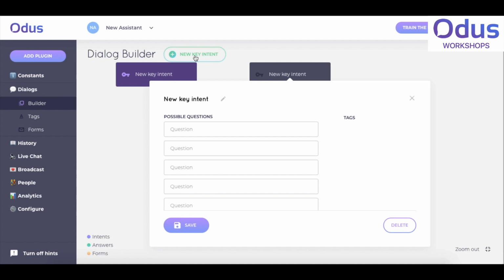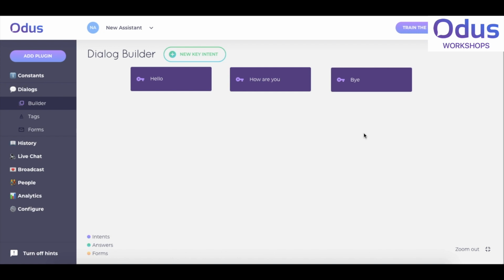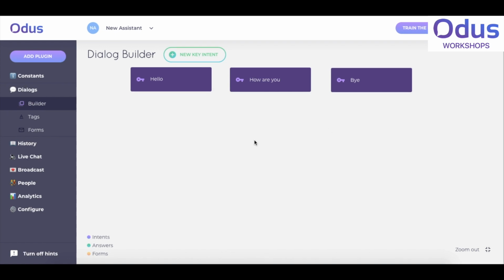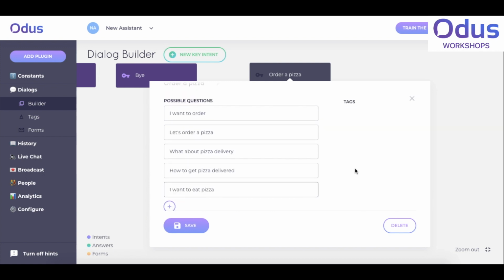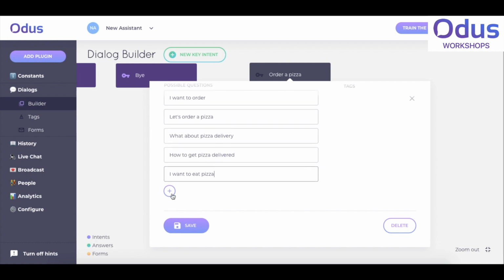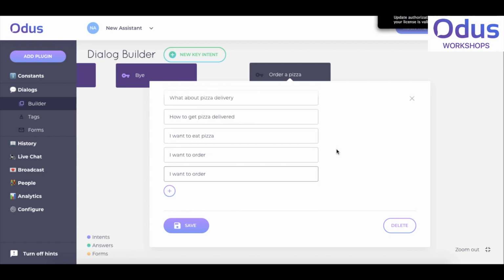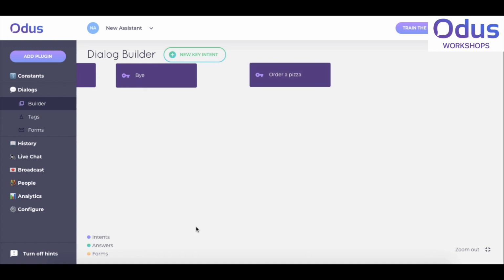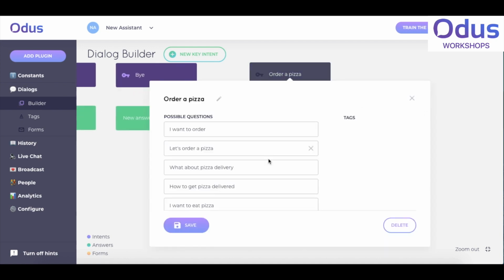Odus Workshop – Key Intents